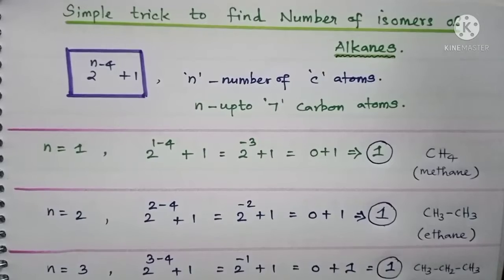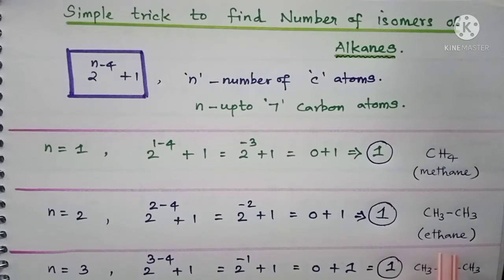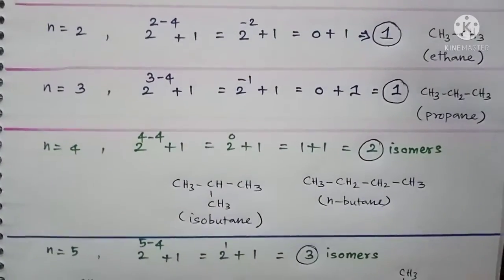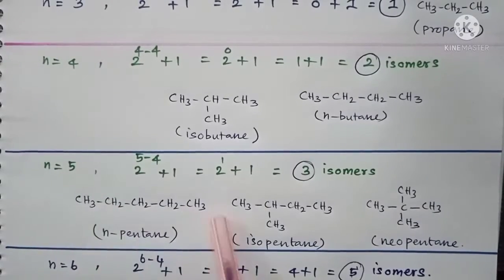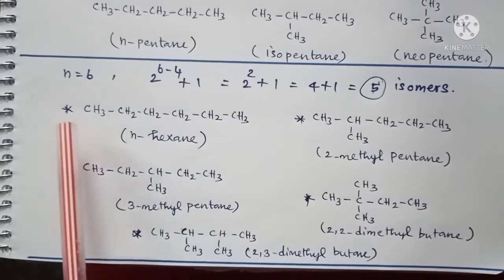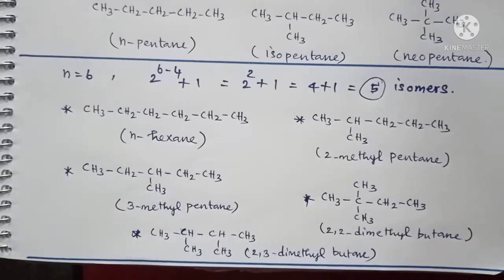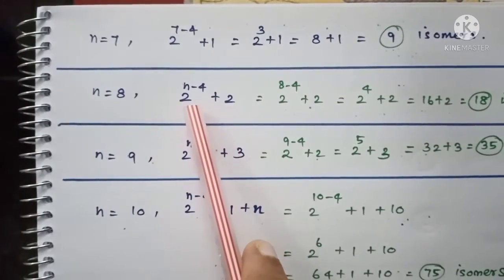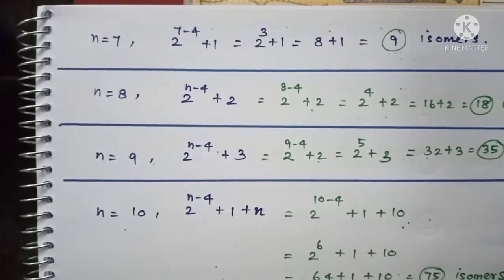Trick To Find Number Of Isomers In Alkanes l Tricks Part 5 l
An Video On Trick To Find Number Of Isomers In Alkanes

Teached By,
Thirumoorthy

Edits,
Koushik

Camera,
Koushik